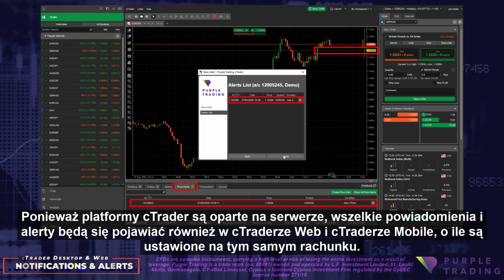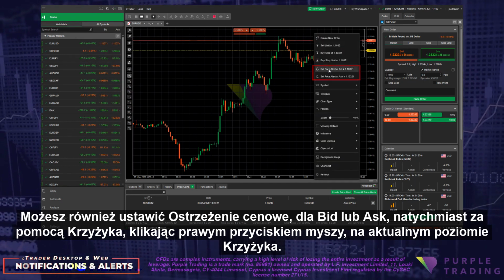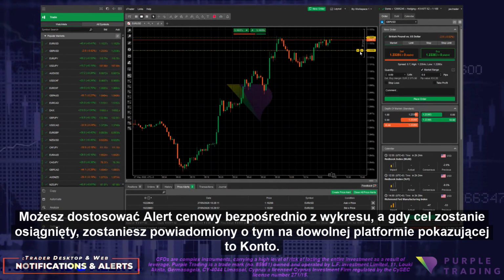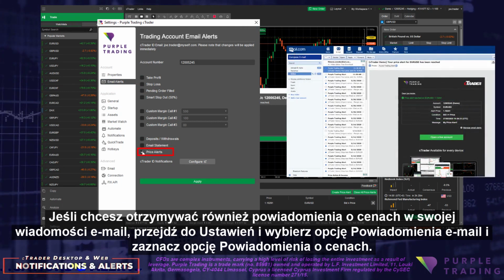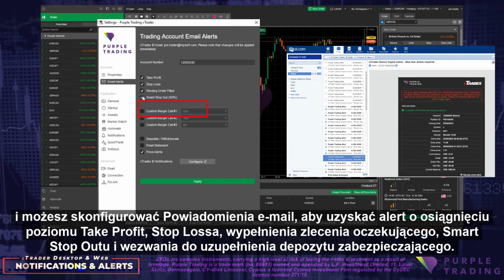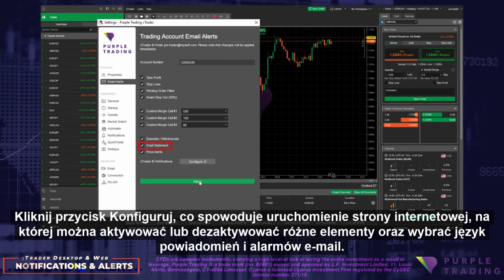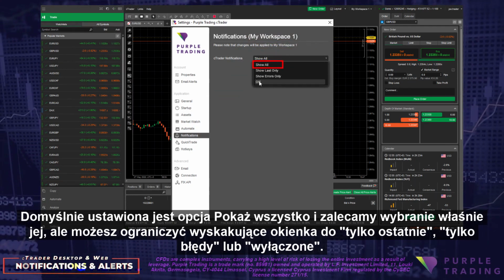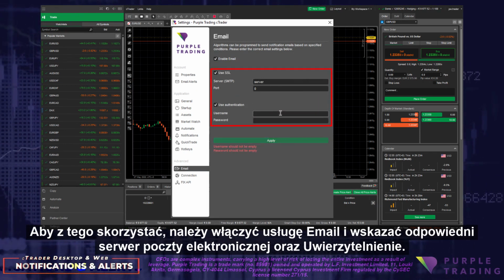Film 20: cTrader na Pulpit - Powiadomienia & alerty cenowe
Dzięki platformie transakcyjnej cTrader, możesz być zawsze w centrum bieżących wydarzeń rynkowych. To wszystko dzięki wbudowanemu systemowi powiadomień i alertów, który możesz skonfigurować zarówno w wersji desktopowej  jak i webowej platformy cTrader. Powiadomienia o osiągnięciu danej ceny trafią bezpośrednio na Twój telefon komórkowy, e-mail lub na Twój smartwatch.